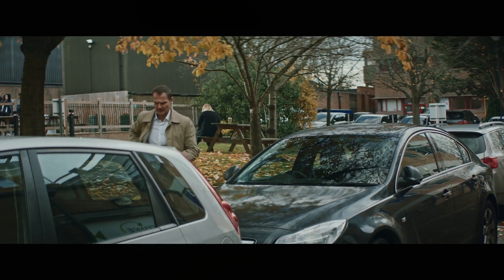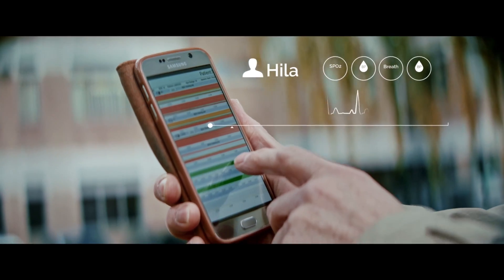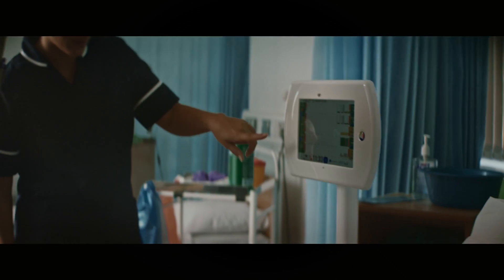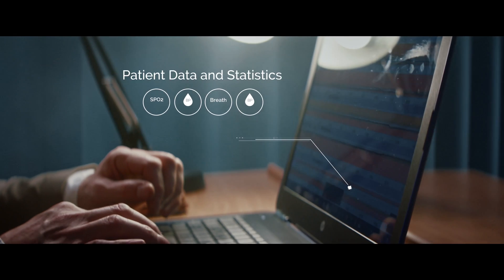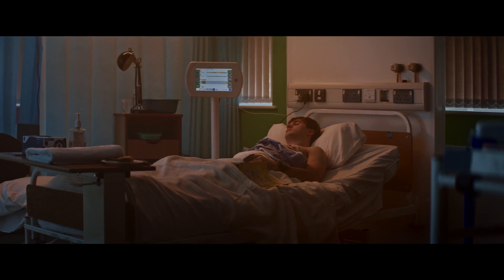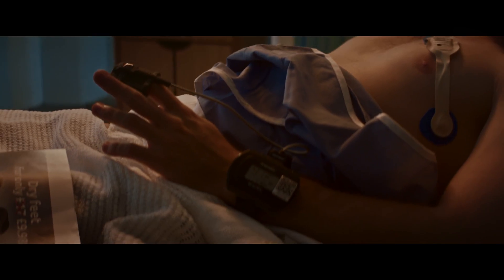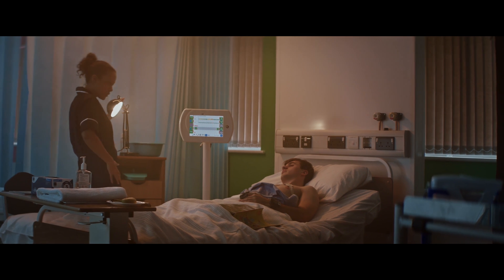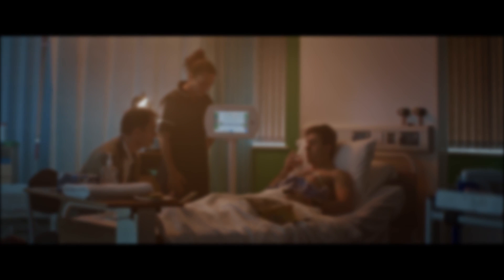The Isansys Patient Status Engine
The Patient Status Engine is the most advanced predictive monitoring system for healthcare. By measuring and analysing valuable data it takes all the guesswork out of patient care in hospitals and healthcare facilities around the world.